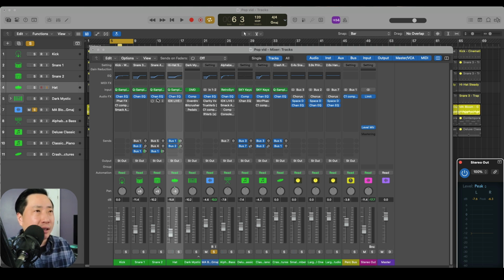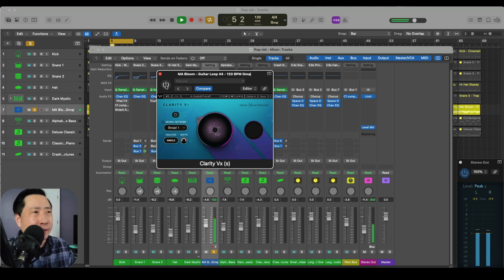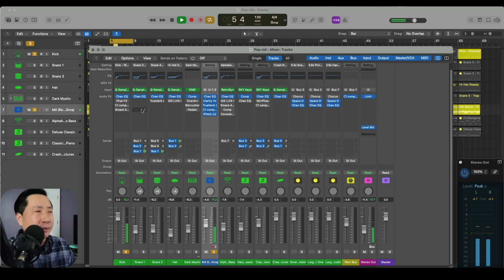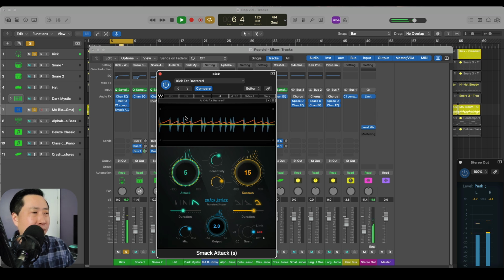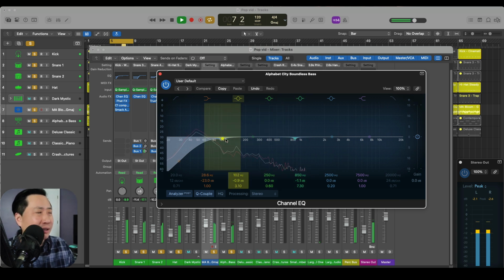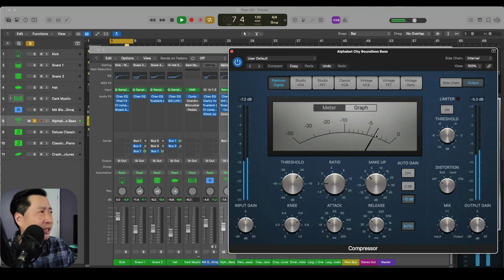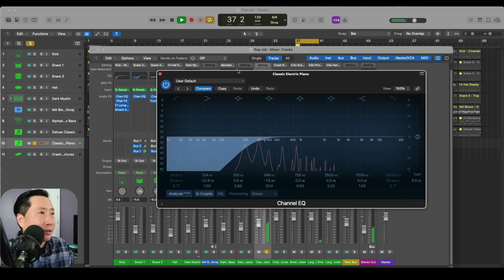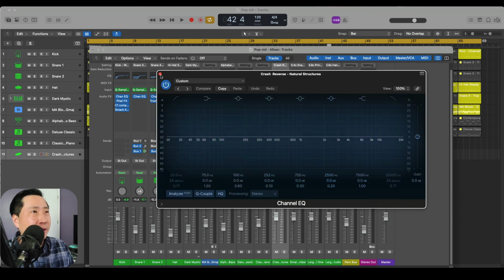How to MIX a POP instrumental.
Here's the 2nd part  of my "How to" series for a pop beat.
Missed how I made and produced it or want to hear the final version? Check both videos out on my page or click at the end of the video!

🎹  Got vocals for this beat or need music for your project?  Need consultation or advice? Want to book a mix?
- for all your audio needs.